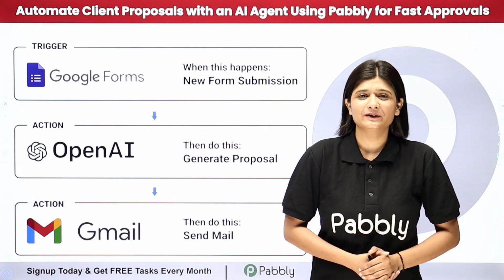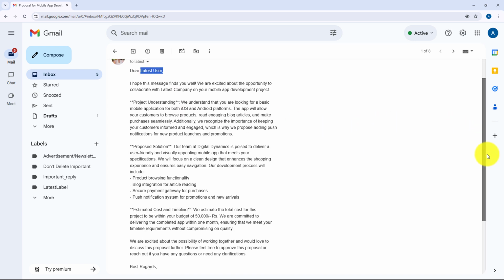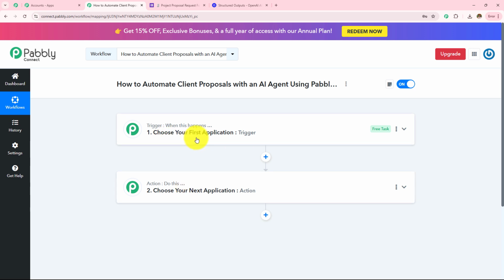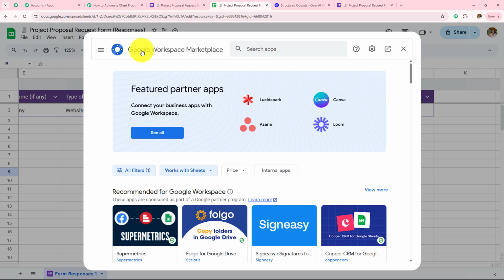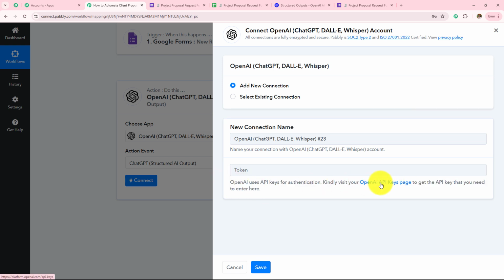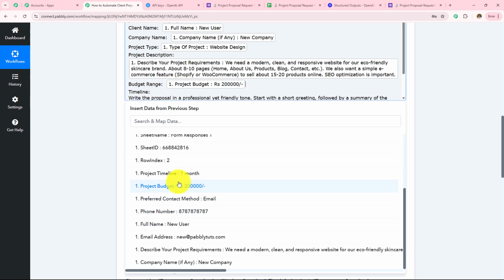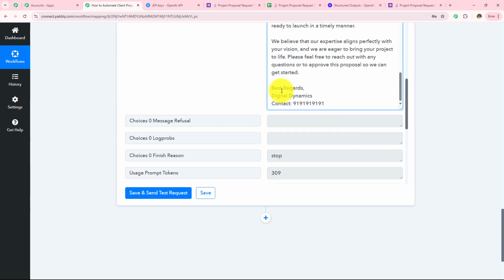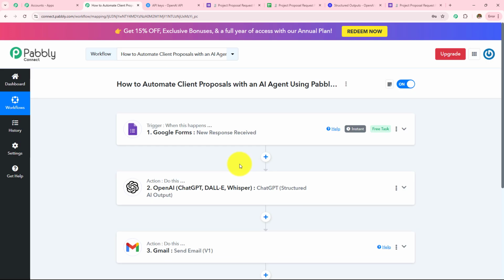How to Automate Client Proposals with an AI Agent Using Pabbly for Fast Approvals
In this video tutorial, we'll guide you through the process of automating client proposals using an AI Agent with the help of Pabbly Connect.

Creating client proposals can be time-consuming, but with the power of AI Agents and Pabbly Connect, you can streamline this process to deliver fast, accurate, and personalized proposals. By automating proposal generation, you not only save valuable time but also improve your chances of getting quicker approvals from clients.

This step-by-step guide will show you how to integrate an AI Agent into your workflow to auto-generate customized proposals based on client data and preferences — helping you close deals faster and more efficiently.

Use Case:-
A client fills out an inquiry form on a consultant’s website, providing project details, timeline, and budget.
Pabbly triggers an AI agent that uses the client’s inputs to instantly create a tailored proposal, including services, timeline, and pricing.
The proposal is auto-generated in Google Docs and sent to the client via email for approval.
The client reviews and approves the proposal quickly, reducing back-and-forth and enabling the consultant to start the project faster.

Benefits of Pabbly Connect:

1. Automation: Save time, money, and resources by automating tasks.

2. Integration: Connect various web services to create efficient workflows.

3. Security: Enjoy industry-standard security for your data.

4. Scalability: Easily add new applications and services to your workflow.

5. Cost-effective: Choose from plans suitable for different business sizes, with no charges for internal tasks.